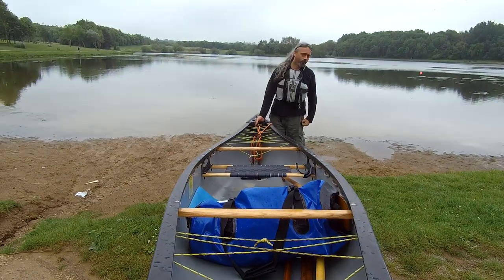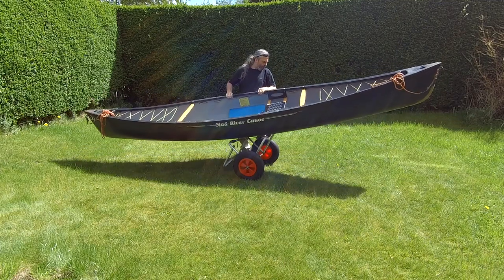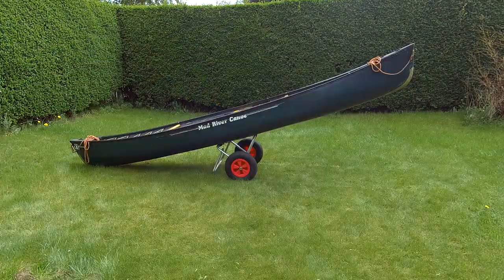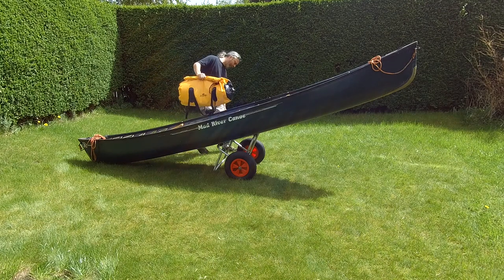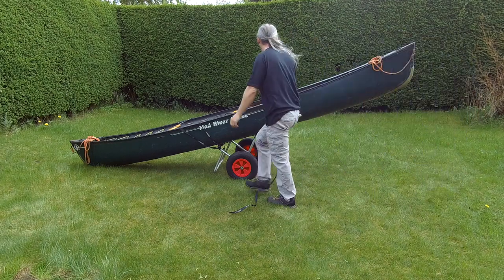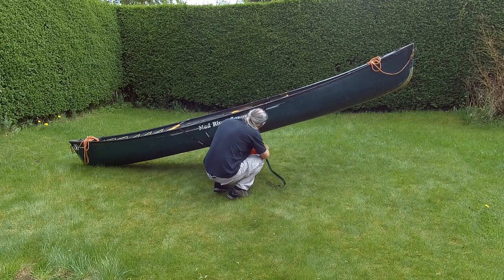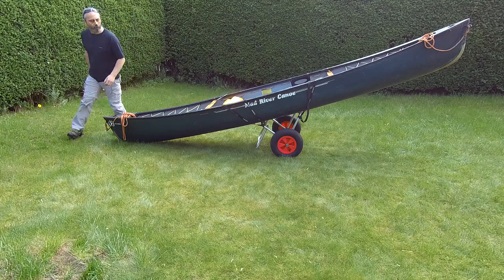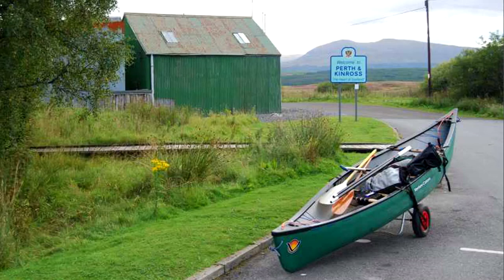Using a canoe trolley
How I use my canoe trolley. How to get the boat on the trolley, how to push it, two ways to strap the boat to the trolley, some advice on hills and an education on how to make a four minute video out of something simple enough to explain in 30 seconds!